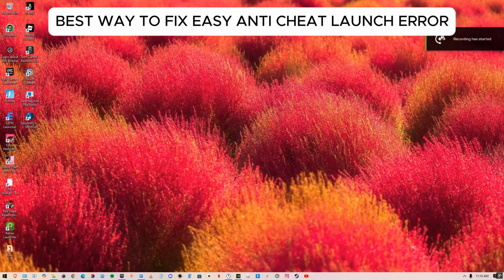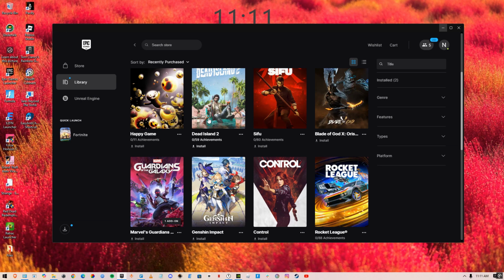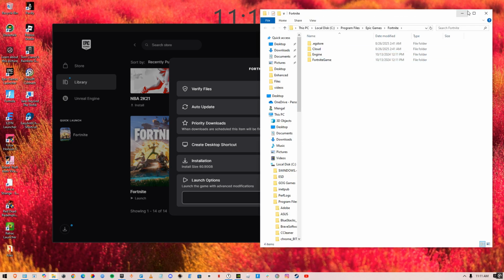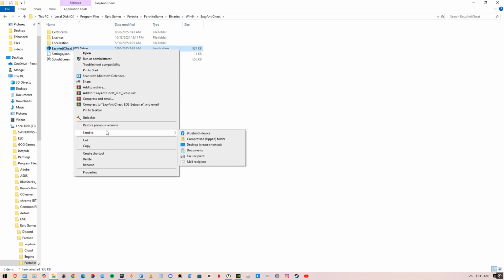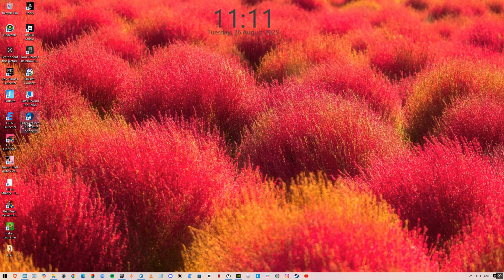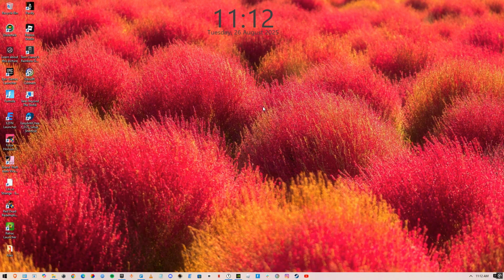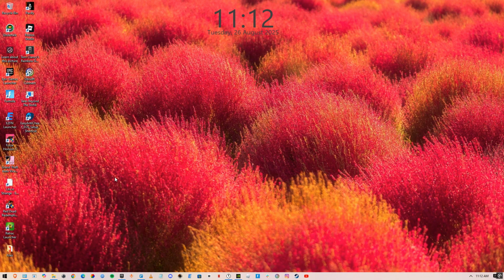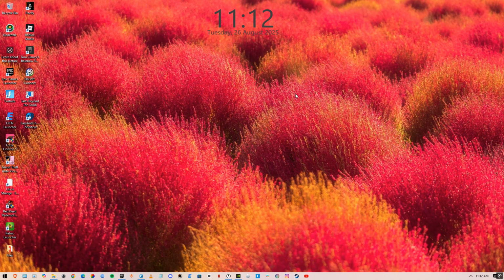How To Fix Easy Anti Cheat Launch Error (2025 GUIDE)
Are you getting the Easy Anti-Cheat launch error in 2025? Don’t worry — in this guide, I’ll show you exactly how to fix it step by step so you can get back to gaming fast.

✅ Fix Easy Anti-Cheat not launching
✅ Repair or reinstall Easy Anti-Cheat service
✅ Verify game files on Steam/Epic Games
✅ Update Windows & drivers for compatibility
✅ Solve common EAC startup errors in 2025

📌 Follow this simple guide to get rid of Easy Anti-Cheat errors and enjoy smooth gameplay again!